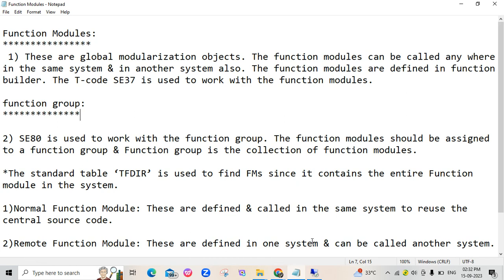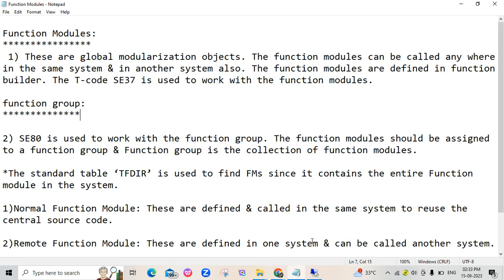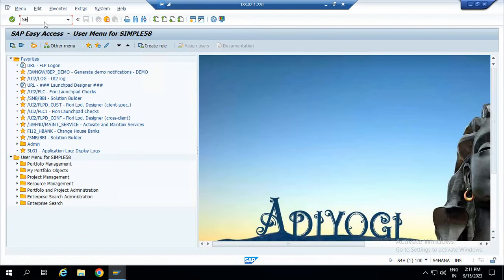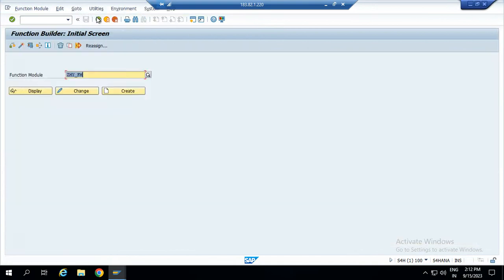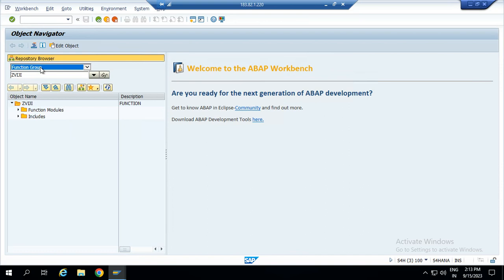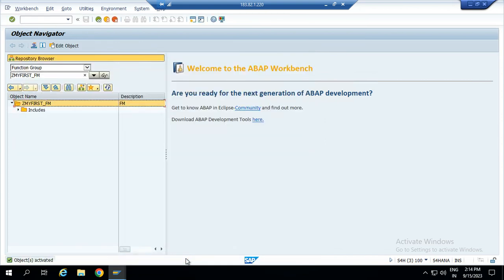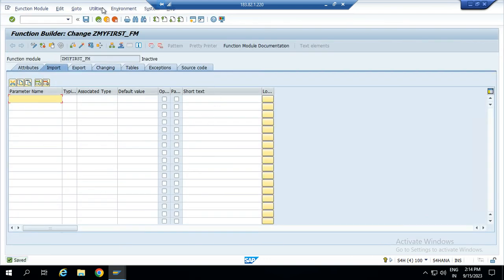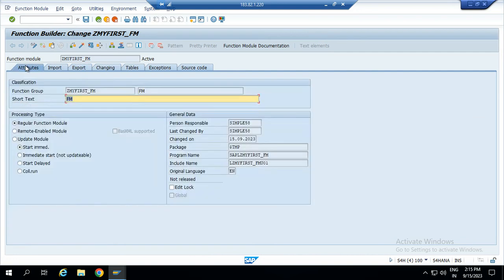sap abap function module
sap abap function module ,sap abap - function module,learn sap abap,basic tutorial on sap abap,sap abap for beginners,fundamentals of sap abap,sap abap by dilip padmanabhan,